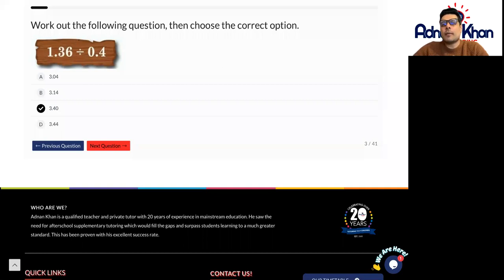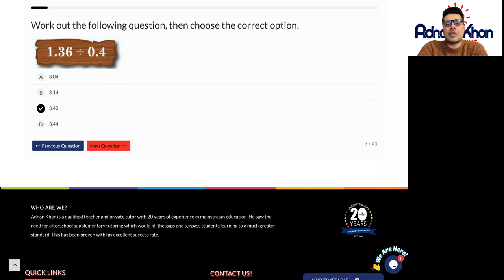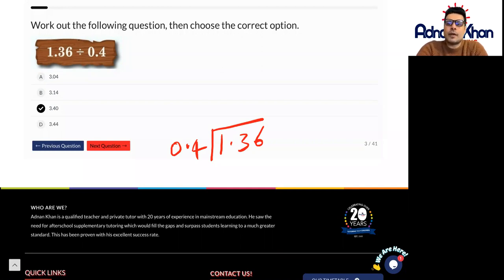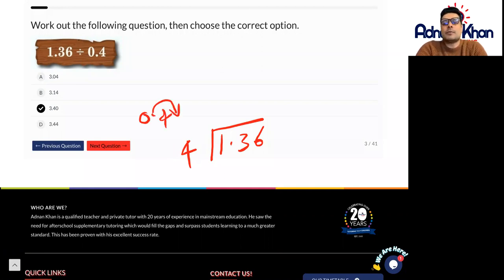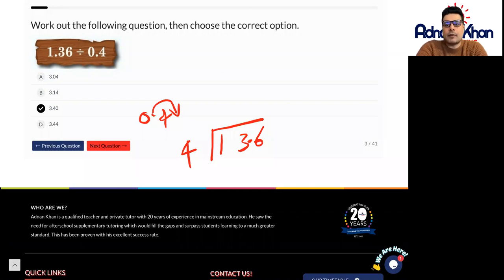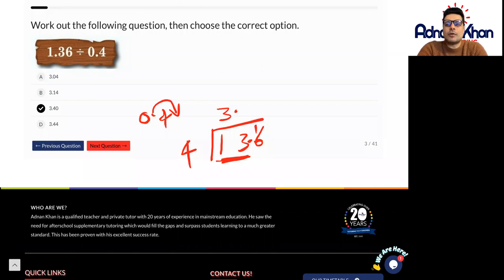Key Stage 3 Maths - Test 1